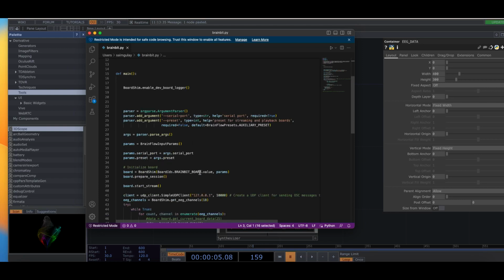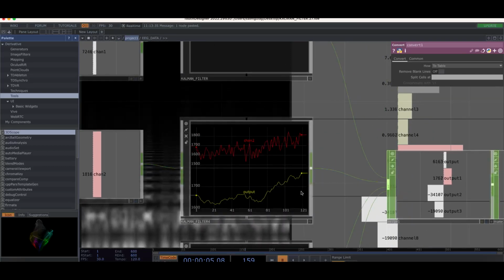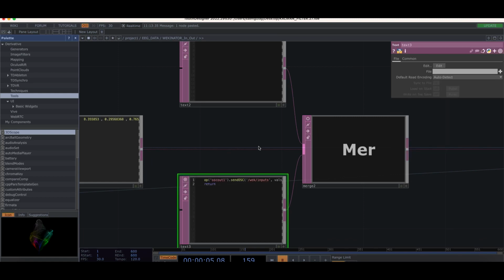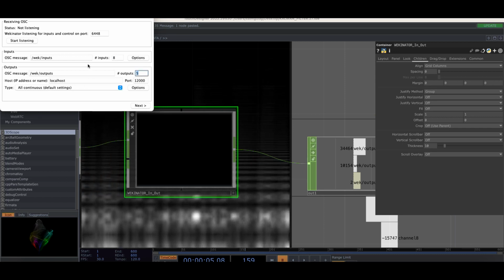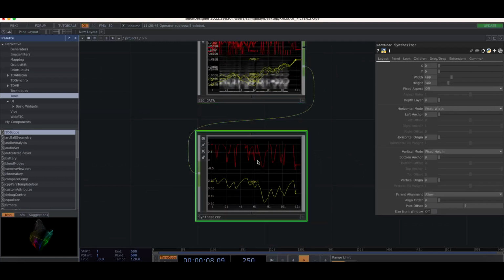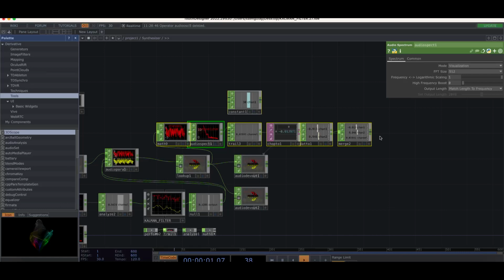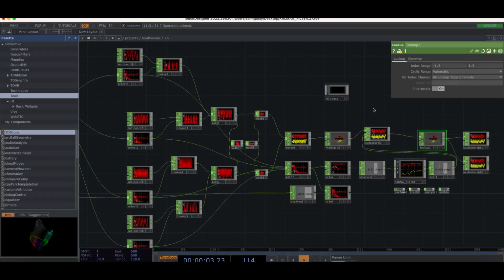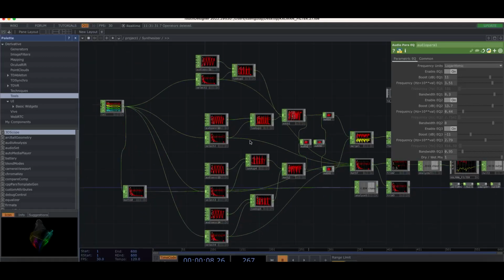(Work in progress) EEG instrument on TouchDesigner using Python and Wekinator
This is a documentation of my work in progress, which I collect my EEG data using a Brainbit headband and control a synth on TouchDesigner using both direct sonification and controller methods.